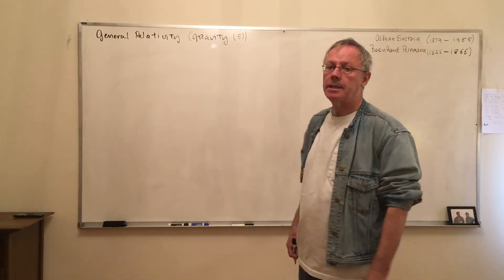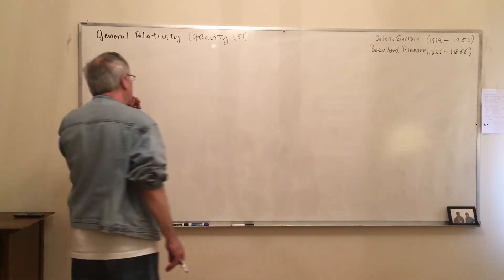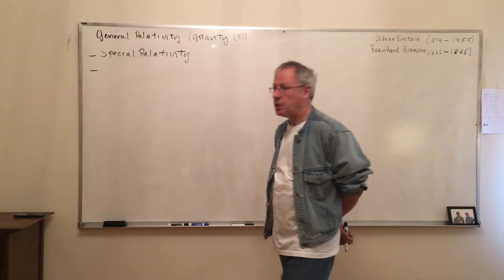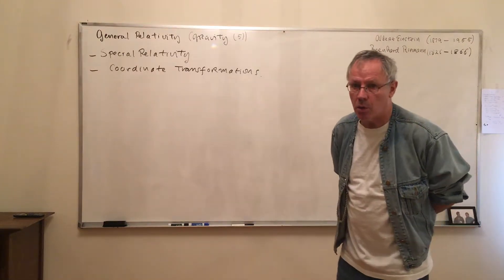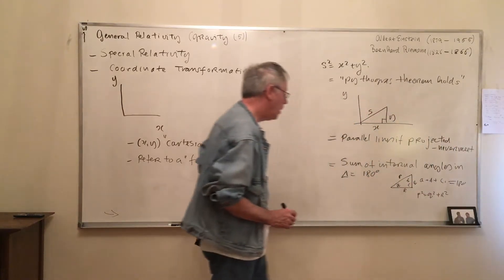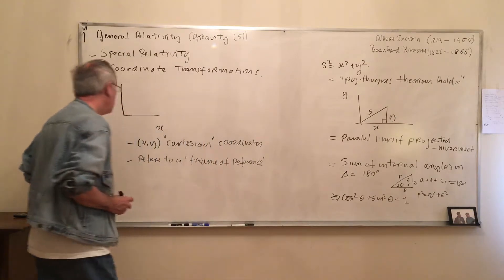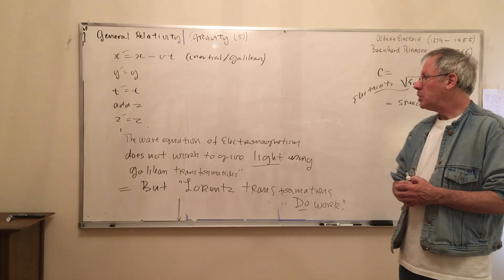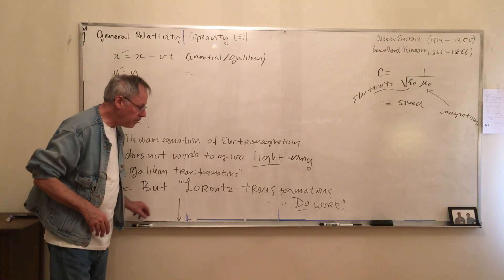General Relativity 1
General Relativity 1.  Special relativity.  We are leading up to General Relativity  with more advanced talks  towards the end.